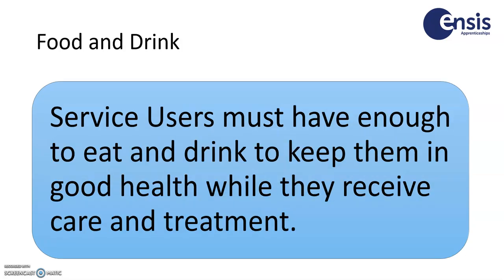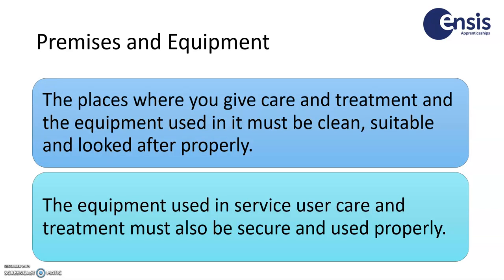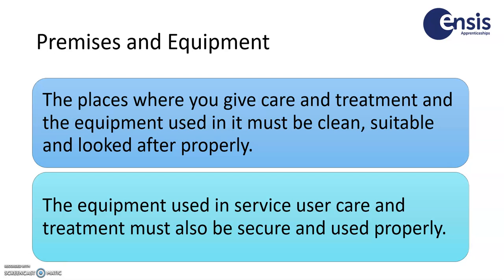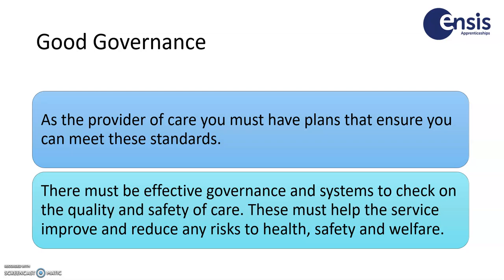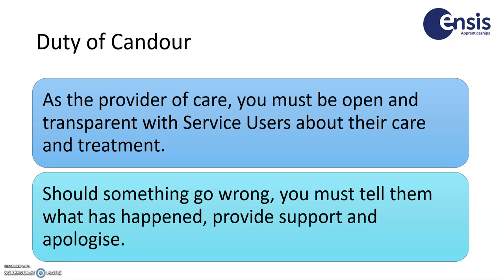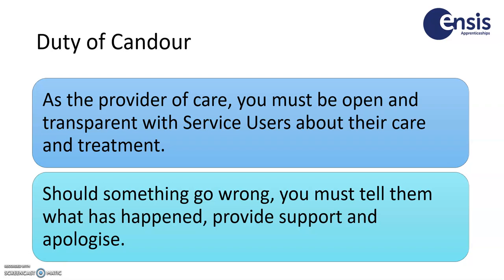CQC Fundamental Standards Care Worker Responsibilities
An overview of a Care Workers Responsibilities for upholding the CQC Fundamental Standards